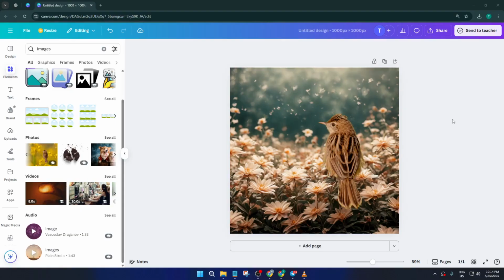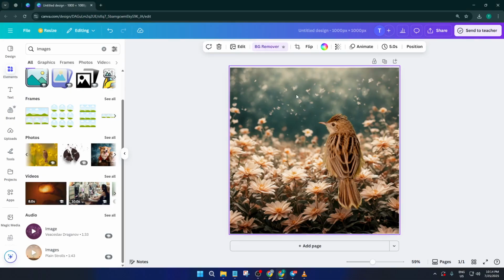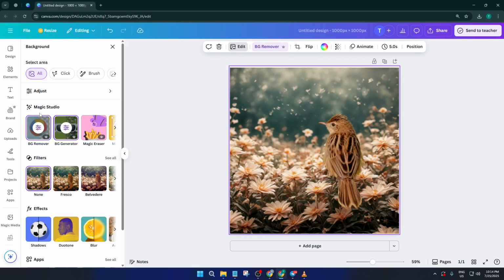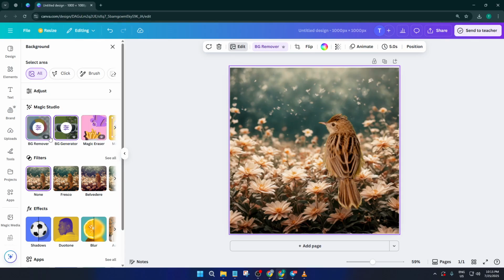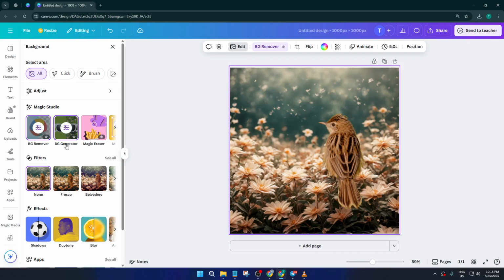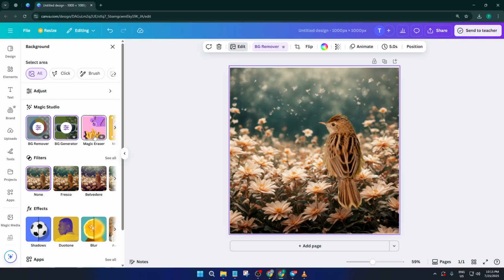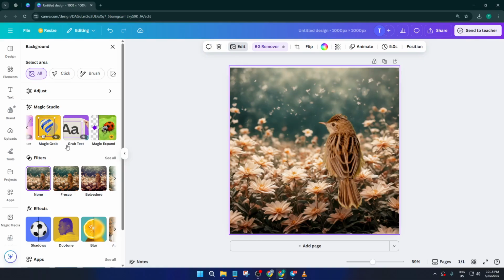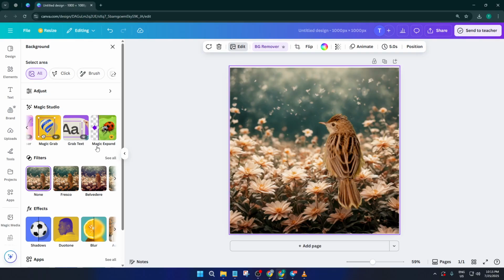How To Use CANVA Magic Studio AI Tools (Easiest Way) (2026 Guide)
Unlock the power of Canva's latest AI tools with this step-by-step tutorial! In this video, we'll explore the exciting features of Canva Magic Studio and learn how to elevate your designs faster than ever.

Timestamps:
00:00 - Introduction to Canva Magic Studio
01:22 - Navigating the new AI interface
03:15 - Using Magic Write for copy generation
05:05 - Magic Design: Instantly create layouts
07:12 - AI Image Generator: Bring ideas to life
09:18 - Magic Edit for effortless changes
11:00 - Supported platforms: Canva Web, Desktop, and Mobile
12:00 - Tips for maximizing AI tools
13:30 - Final thoughts & extra resources

This tutorial is suitable for all user levels and covers Canva's web, desktop, and mobile platforms. Whether you're a content creator, marketer, or graphic design enthusiast, these tips will help you streamline your workflow.